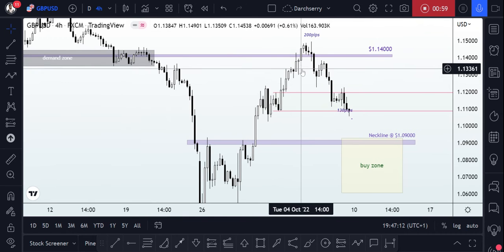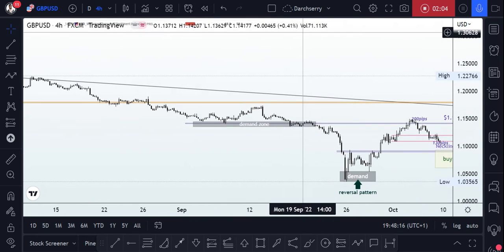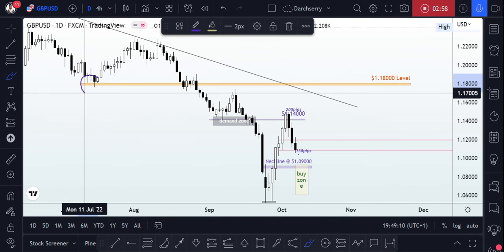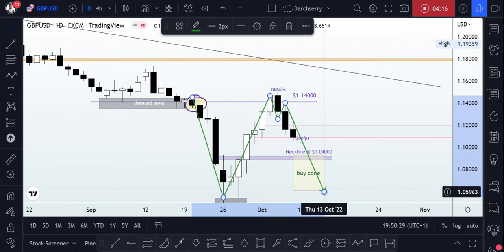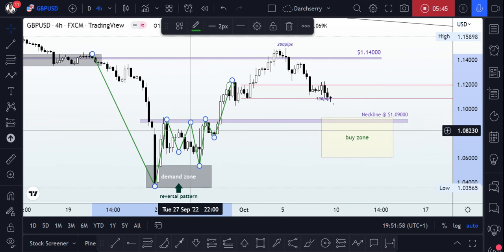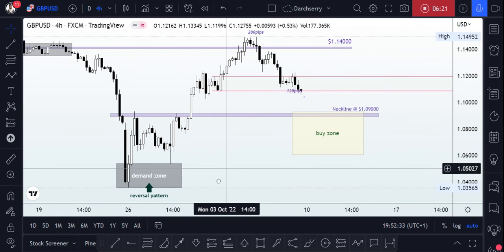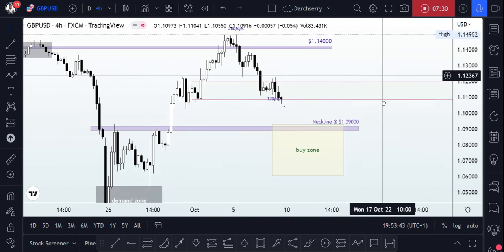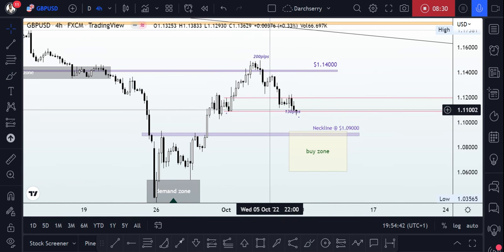GBPUSD | Is it Ripe to Start Selling? | 10th -14th Oct 2022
This is a follow-up video to my previous analysis on the GBPUSD where we close the week with over 300pips profit (see link below for reference purposes). Since the price tested the $1.14000 area during the latter part of last week, we observed selling pressure which gives us a clue into the strength of the sellers at this juncture in the market. Despite expecting selling opportunities in the new week, I will keep an open mind as a possible bullish continuation is very possible from this juncture in the market.